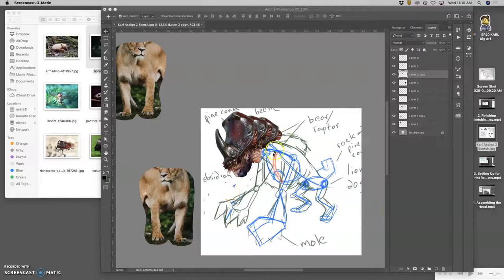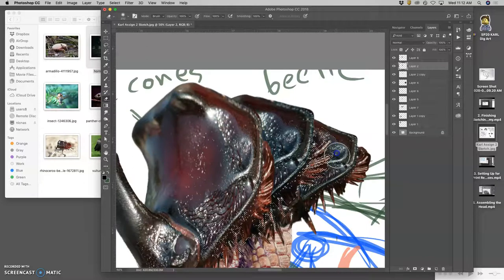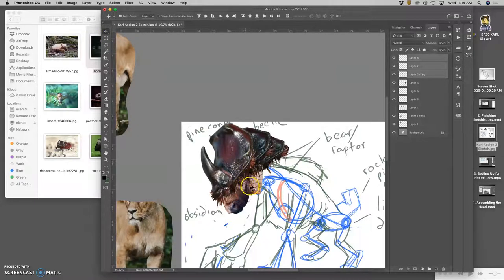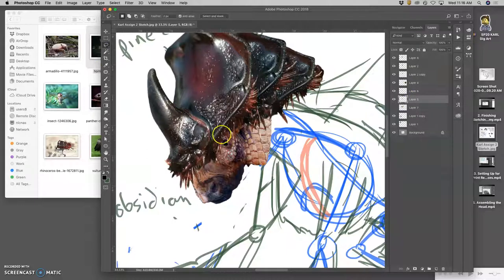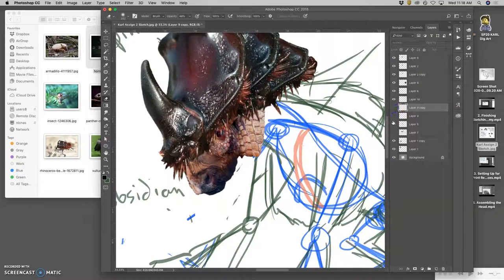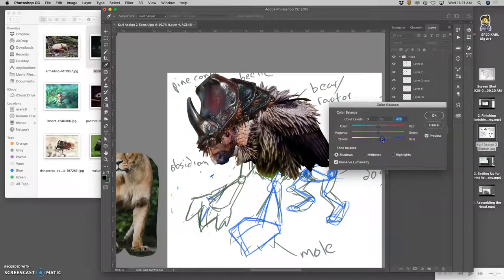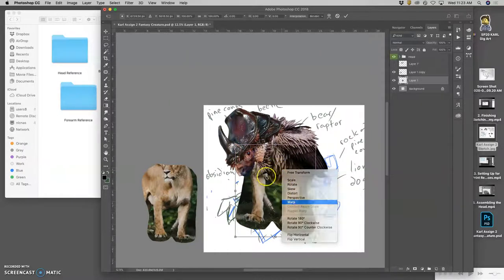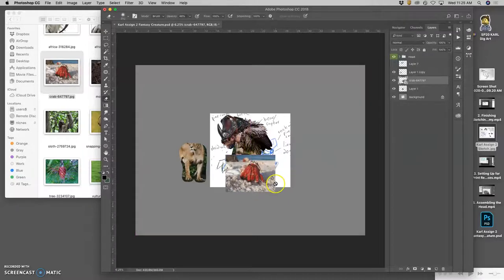5 Finishing the Head and Consolidating into a Group